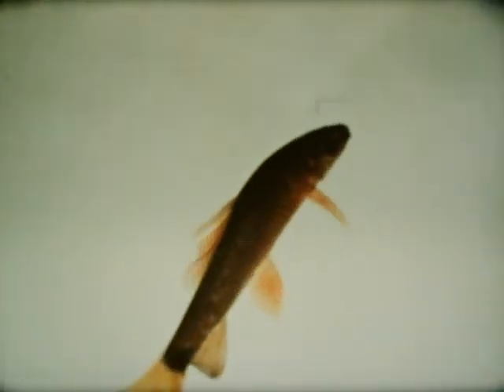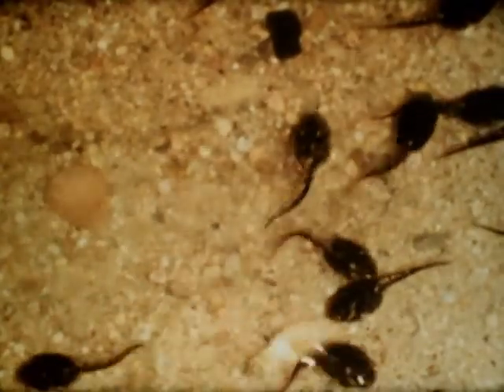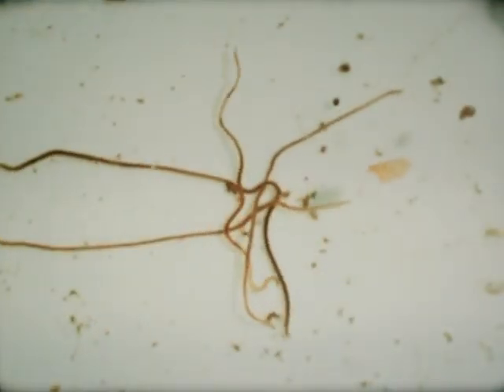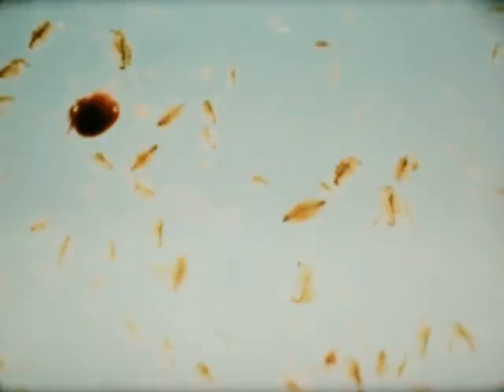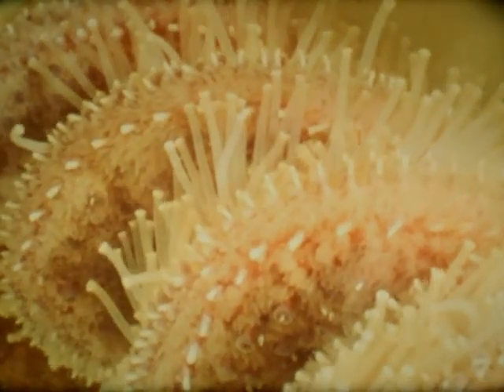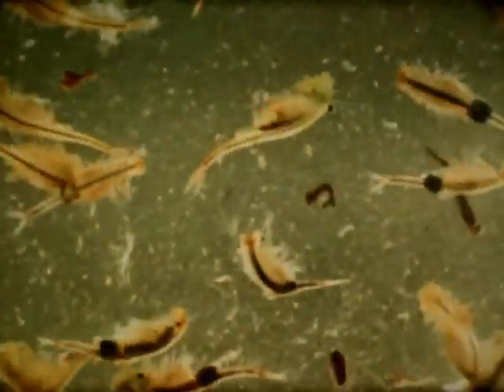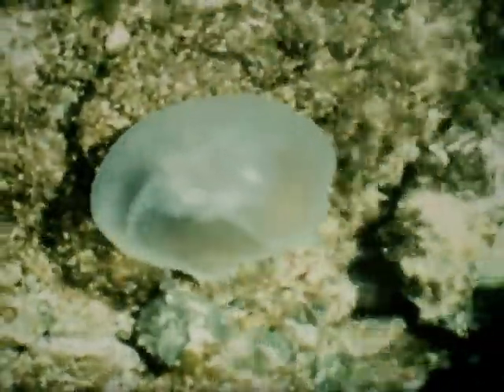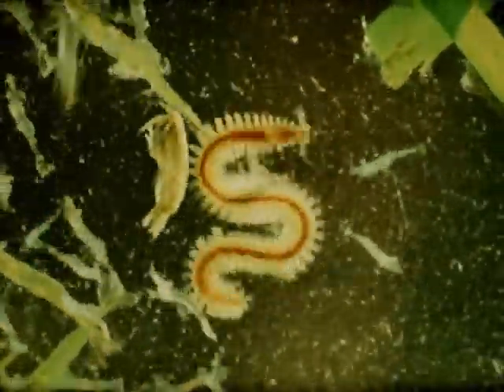"Fish And Things" nature film (16mm)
Cymar Films, 1980. Distributed by Marvin Melnyk and Associates.